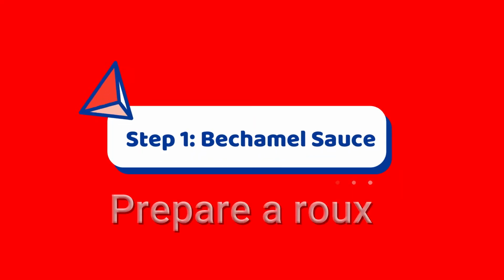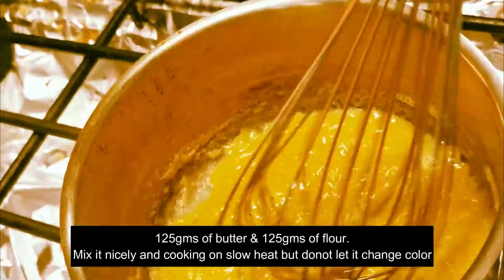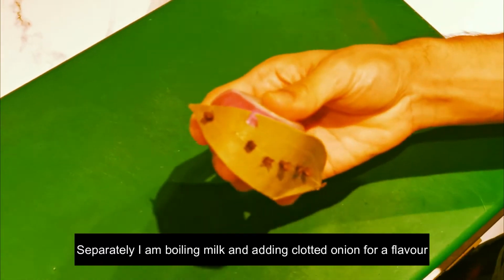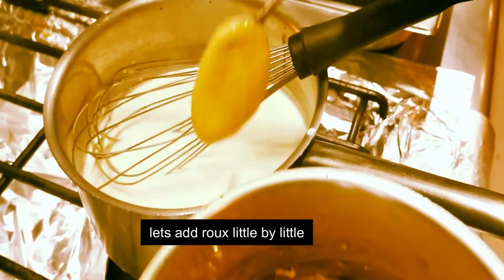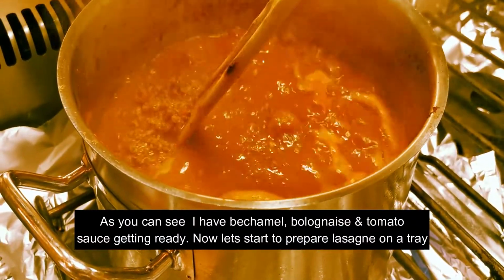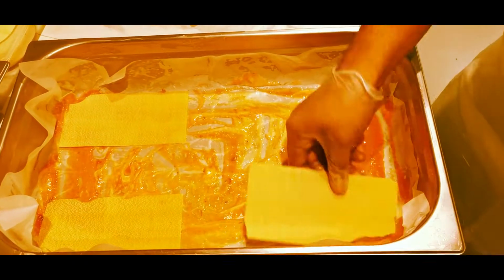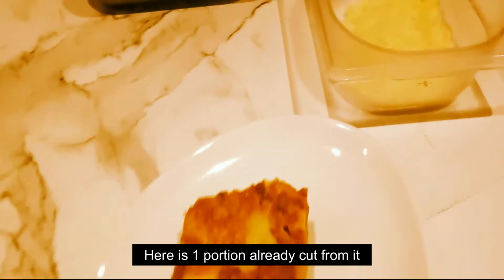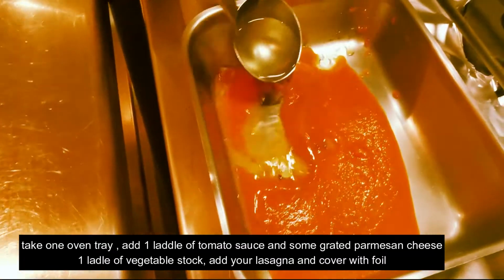हेर्न छुटाउनै नहुने लजानिया पास्ता पकाउने पुरानो तरिका / A classic old style lasagna pasta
This is the best channel to find information related to chefs career and their growth. If you are new comers in this chef profession and you donot know what requires to become a professional chef then i suggest you to go through my channel. you wll find all the tools and knowledge  related to culinary field.
Hello everyone, today i have come up with another beautiful recipe which is an old classic pasta dish in Italian cookery. Lasagne are a type of wide, flat pasta. Lasagne or singular lasagna, is also an Italian dish made of stacked layers of this flat pasta alternating with fillings such as ragu and other vegetables, cheese and seasonings and spices such as garlic, oregano and basil.
I will posting another lasagna recipe which will be my another coming up post with a modern restaurant style presentation.
Till then enjoy this delicious recipe and please let me know your  feedback.
Please any recipe you want to see in my next post let me know in comment section below, I will try my best to make it happen on my next recipe edition.
Regards
Amir thapa